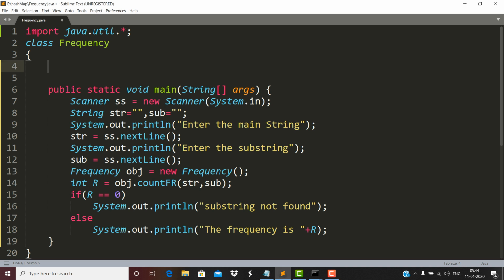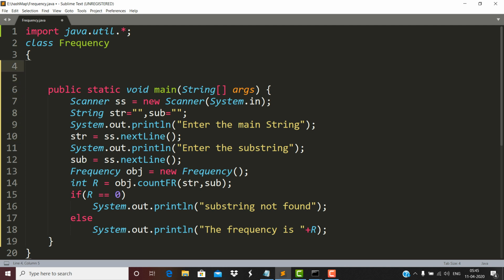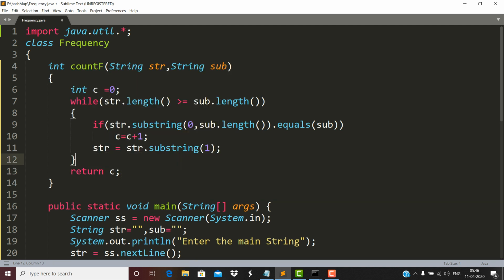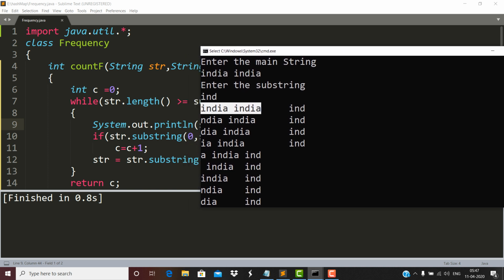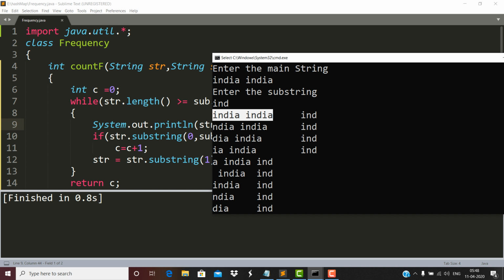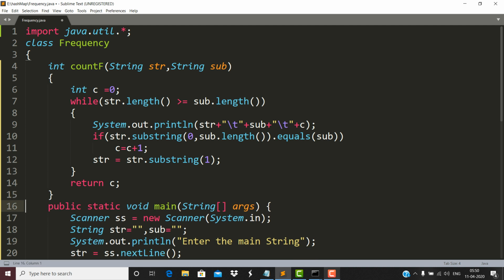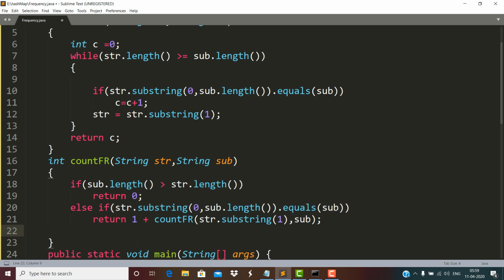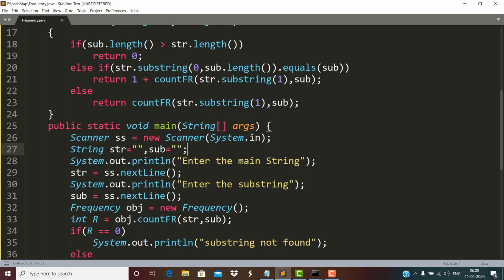Frequency of a Substring